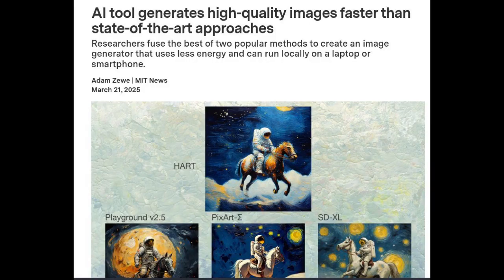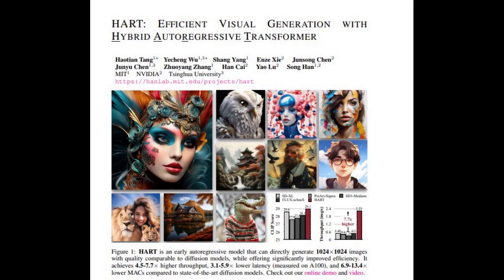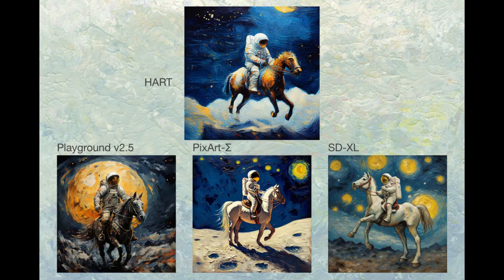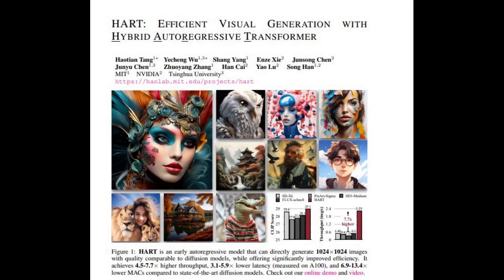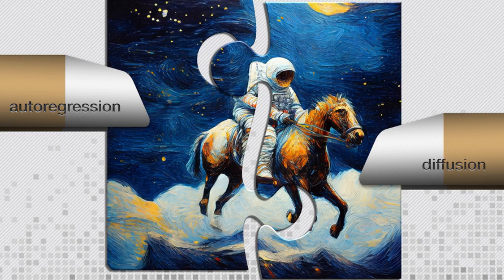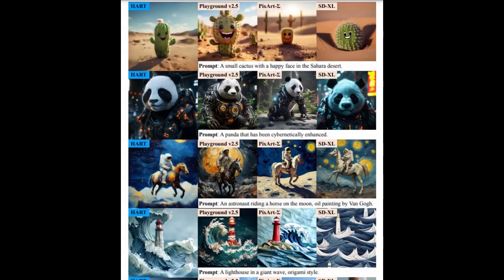AI tool "HART" generates high-quality images faster than state-of-the-art approaches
Researchers fuse the best of two popular methods to create an image generator that uses less energy and can run locally on a laptop or smartphone.